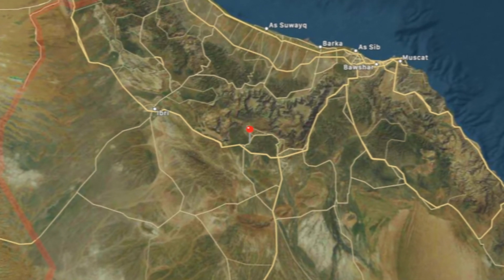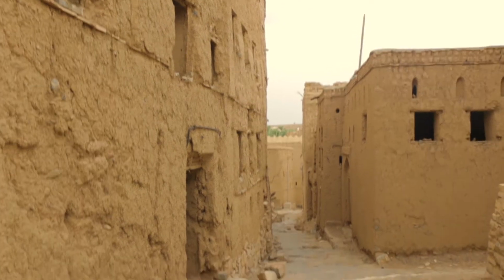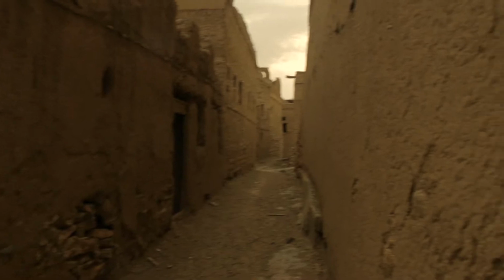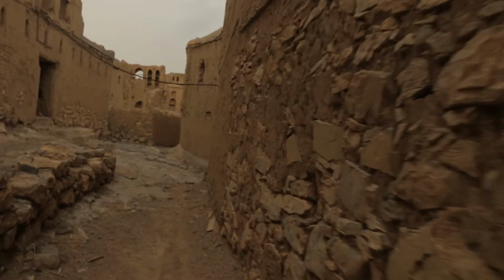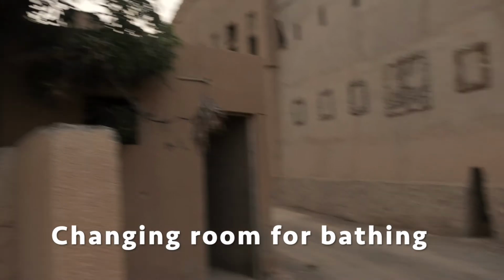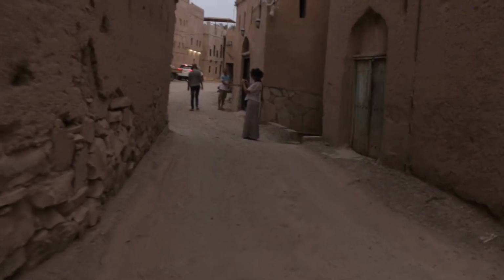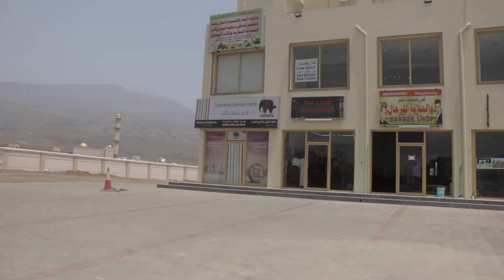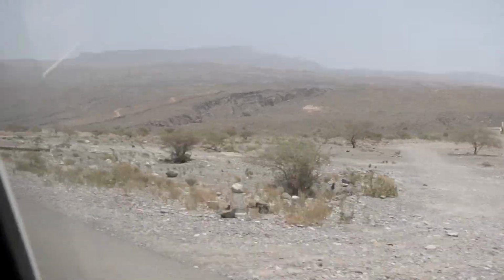Al Hamra, Oman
Walk through the abandoned old village of Al Hamra, Oman.  Come up close and personal with dilapidated mud buildings that have been abandoned in favour of more modern amenities.